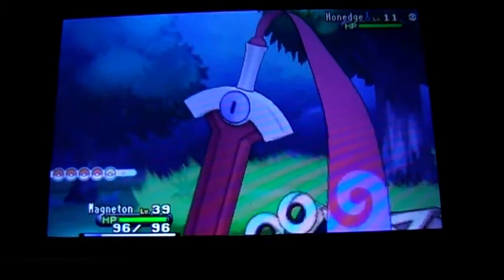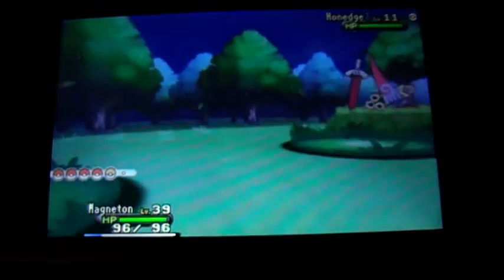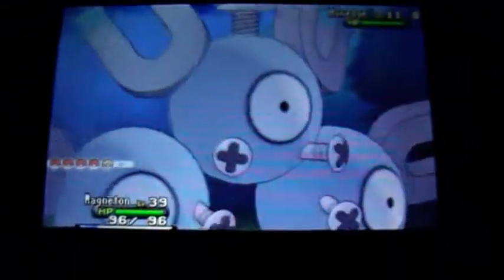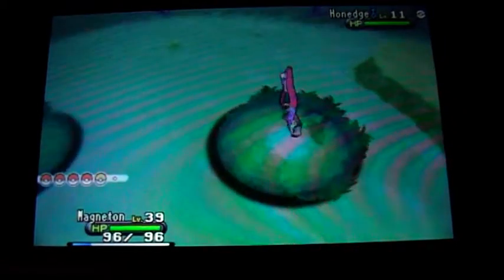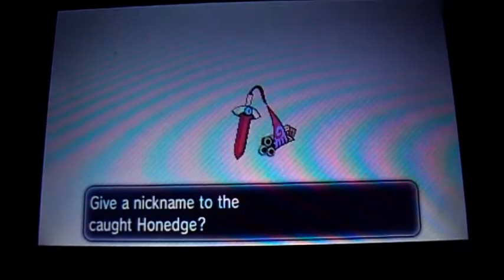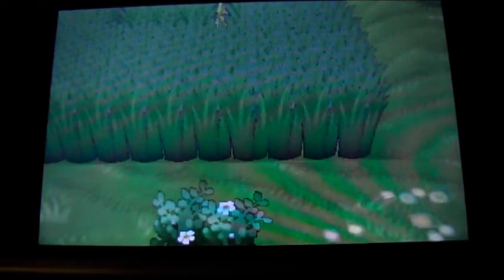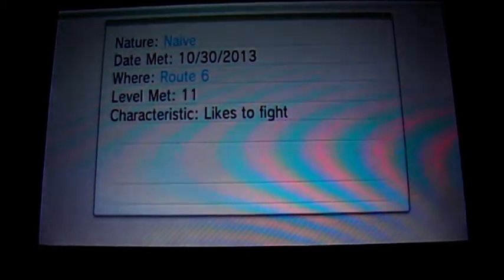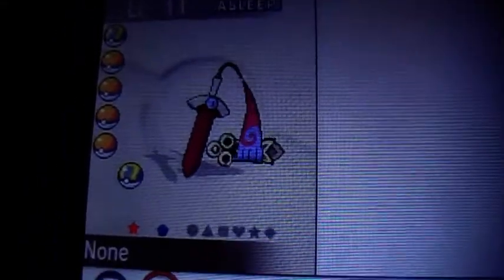Shiny Honedge - 2nd shiny of my Y Badge Quest!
After 3838 encounters my second badge quest shiny has appeared - a beautiful 'blood-red' shiny Honedge (would have been a great halloween shiny if it had appeared tomorrow, but, oh well ^^; ). It was exactly the shiny I was hoping for too. Ad oddly enough it's Naive natured, just like my shiny Fennekin.